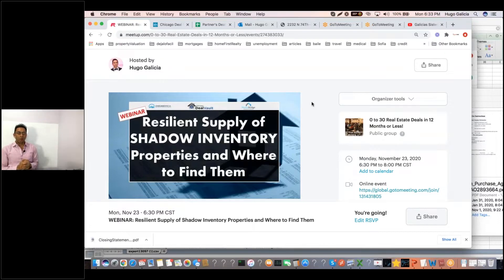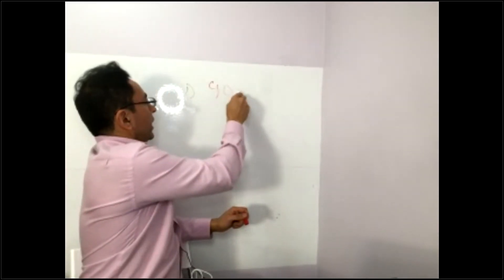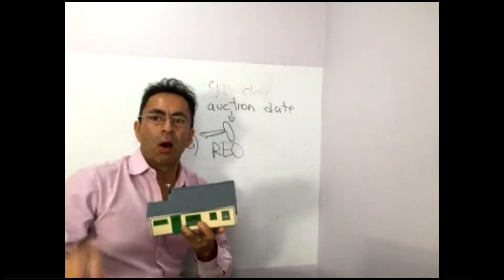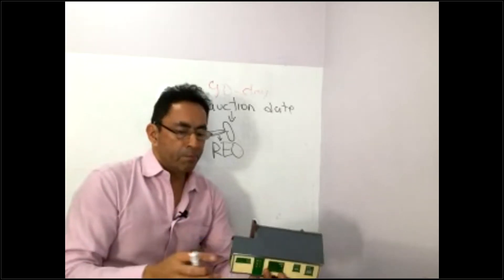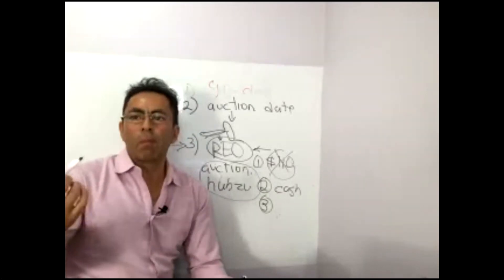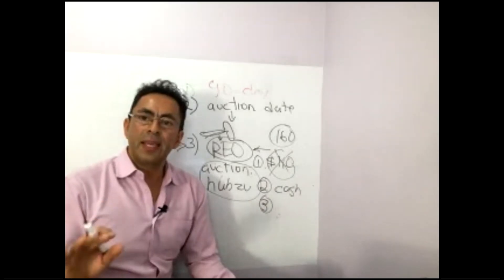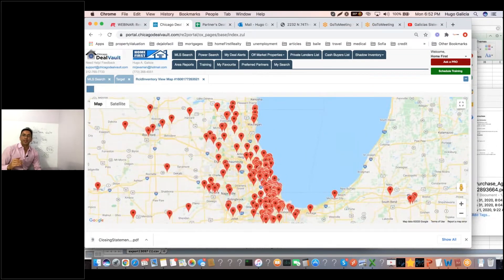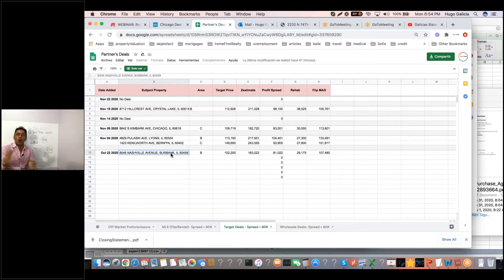Resilient Supply of Shadow Inventory Properties and Where to Find Them